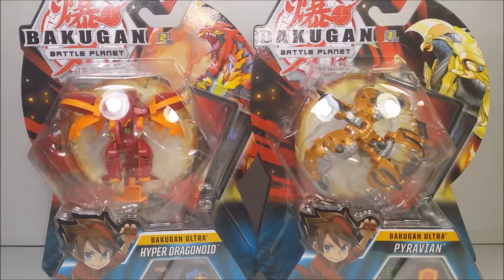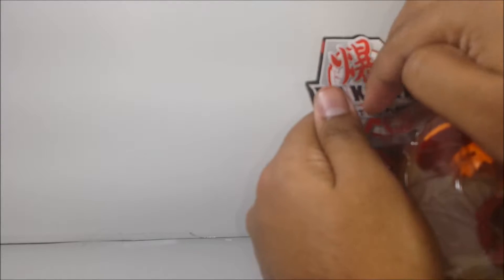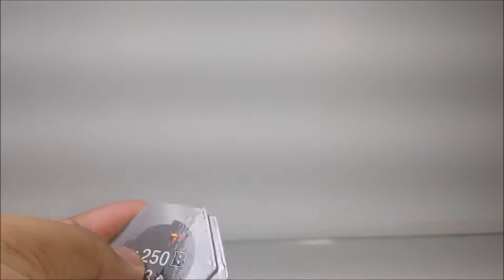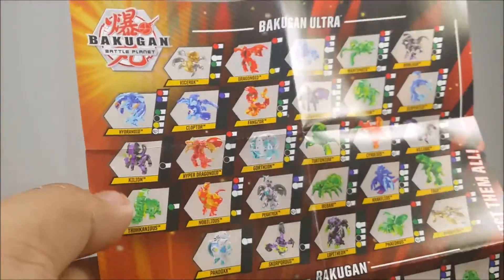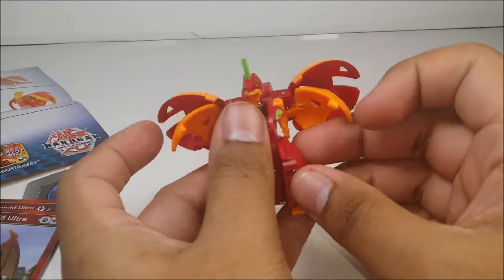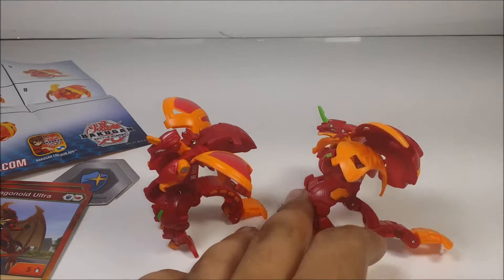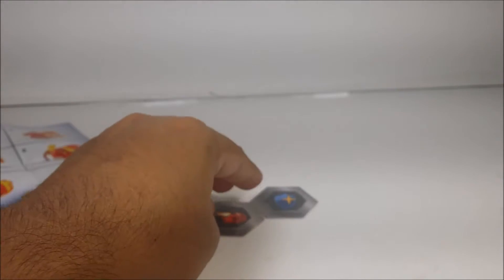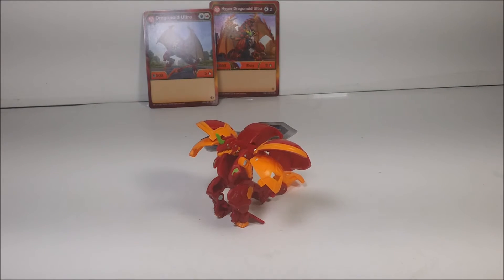Bakugan Battle Planet Pyrus Hyper Ultra Dragonoid review